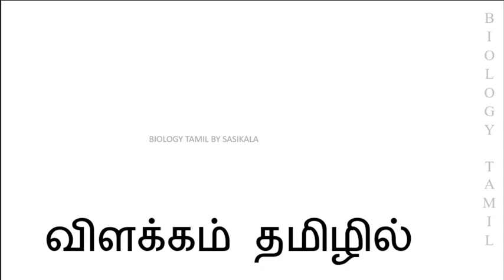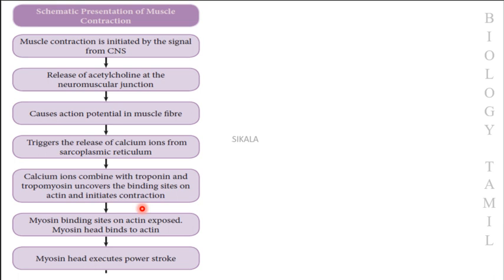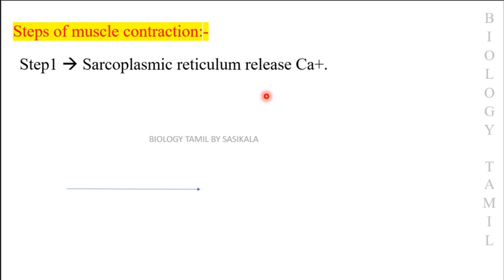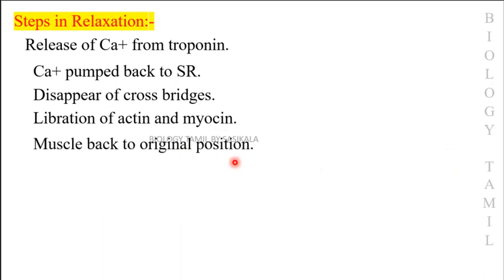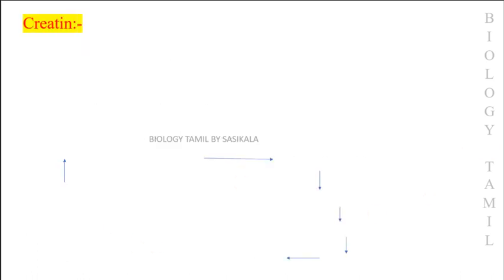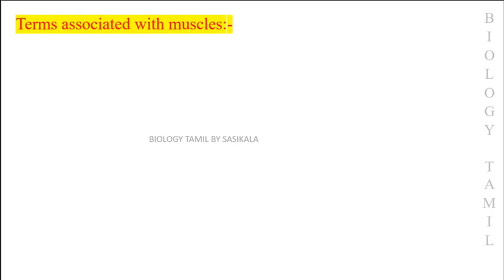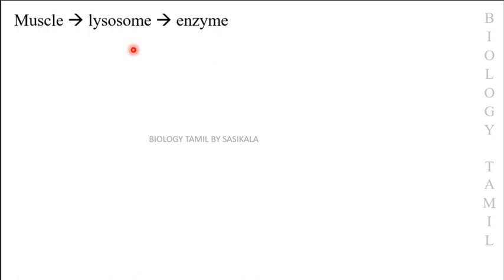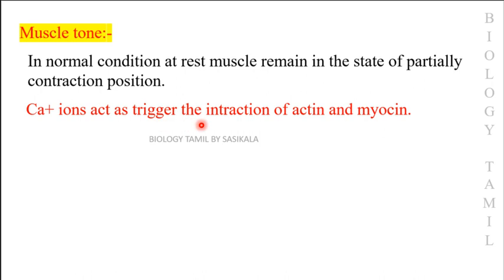TN PG TRB ZOOLOGY UNIT6 PHYSIOLOGY MUSCLE CONTRACTION IN BIOLOGY TAMIL BY SASIKALA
TN PG TRB ZOOLOGY UNIT6 PHYSIOLOGY MUSCLE CONTRACTION IN BIOLOGY TAMIL BY SASIKALA TEACHS ABOUT BIOLOGY IN TAMIL VERY CLEARLY AND SIMPLE WITH PICTURISED MANNER.